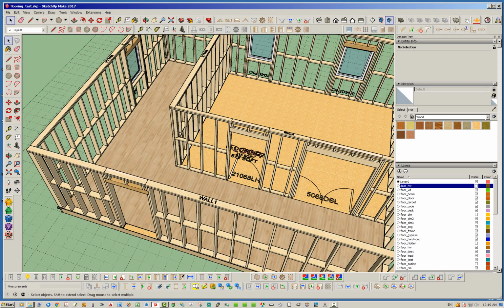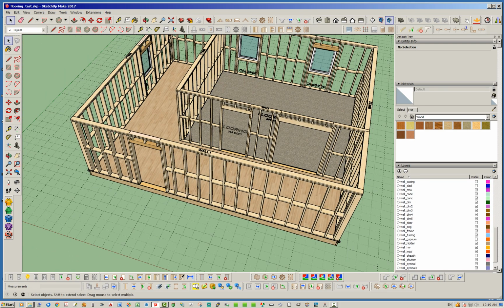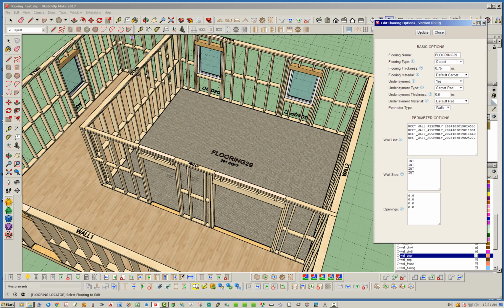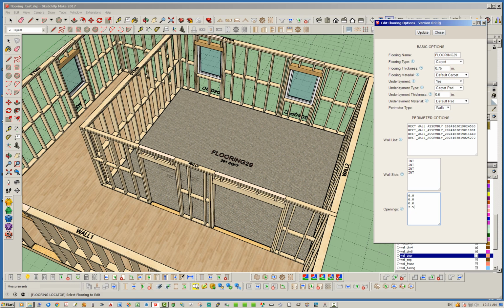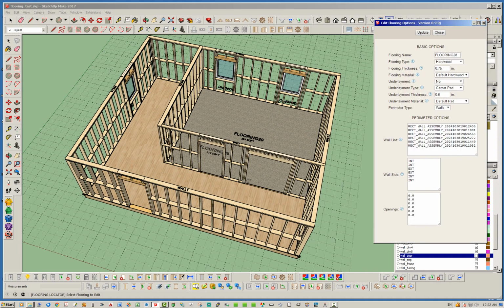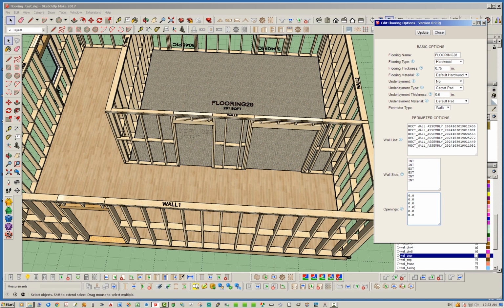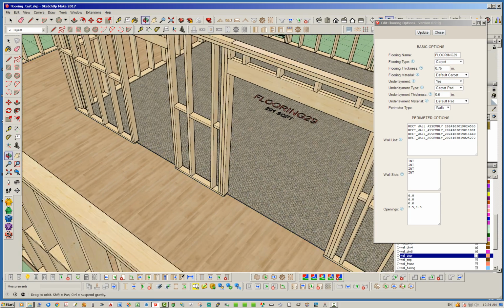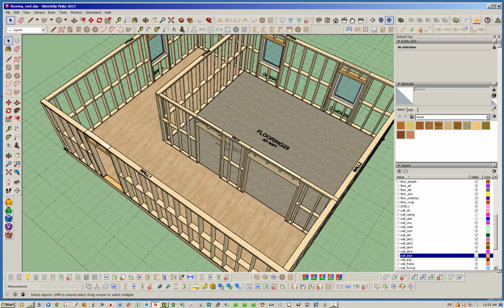Medeek Floor Plugin Tutorial 16 - Floor Coverings with Openings in Walls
A brief demonstration of drawing floor coverings using wall mode and then adjusting for door openings.